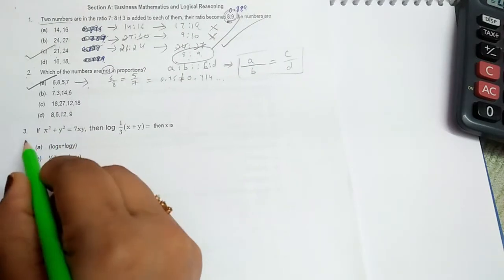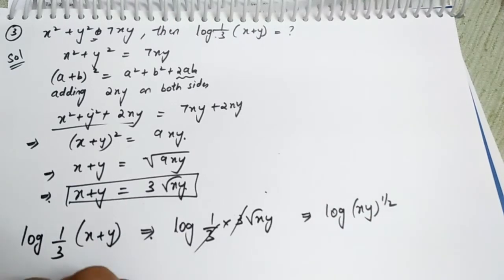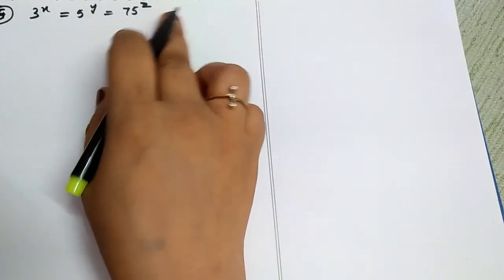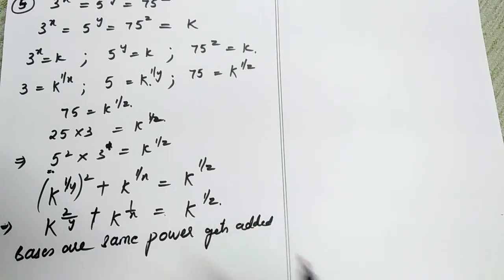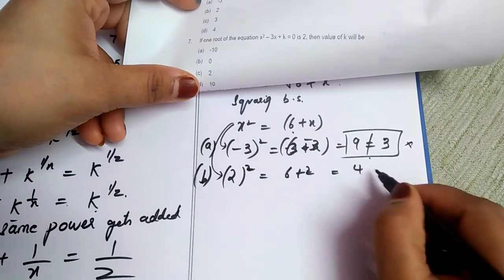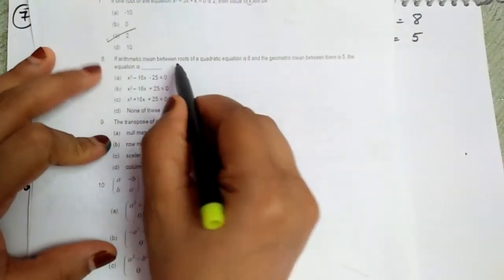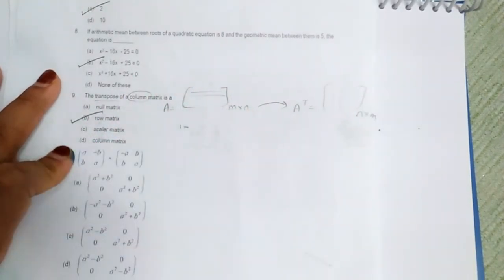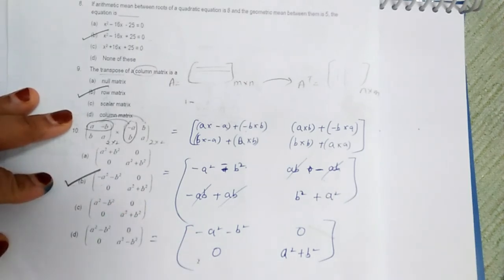Mock Test paper Part -1||MTP 2021||Business Mathematics||CA Foundation Exam -May 2021||By Anjum.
This video contains Solved MTP of march 2021 published on ICAI website.
Problem 1 to problem 10.